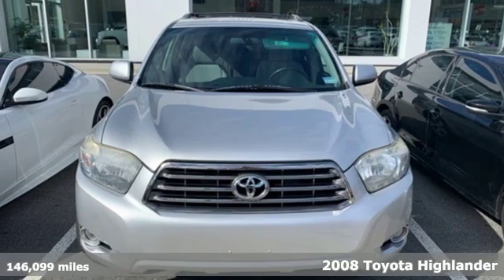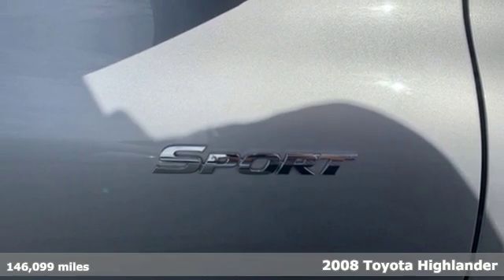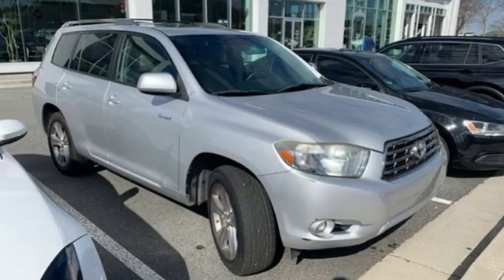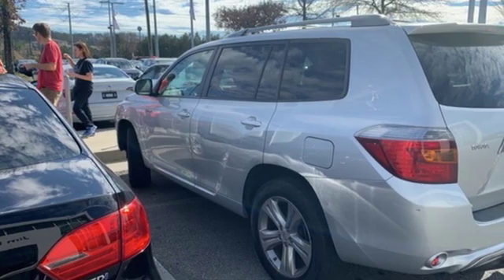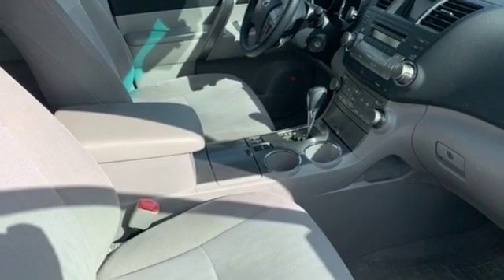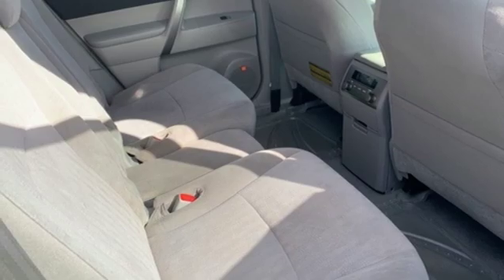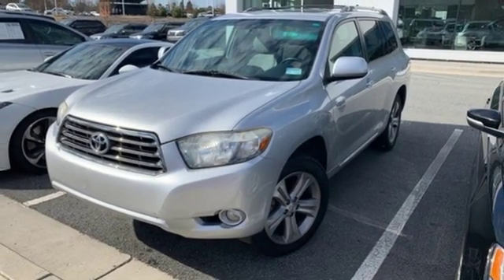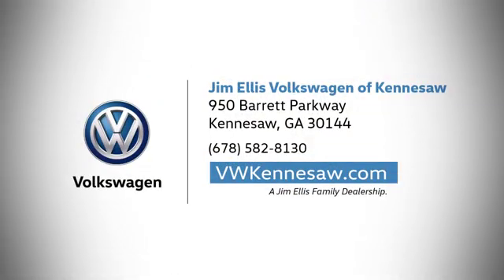2008 Toyota Highlander Kennesaw GA Atlanta, GA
Year: 2008
Make: Toyota
Model: Highlander
Trim: Sport
Engine: 3.5L V6 SMPI DOHC
Transmission: 5-Speed Automatic with Overdrive
Color: Silver
Interior: Sand Beige
Mileage: 146099
Stock #: K15847A
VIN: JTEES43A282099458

Address:
950 Barrett Lakes Boulevard